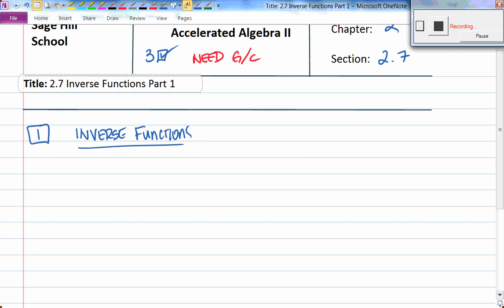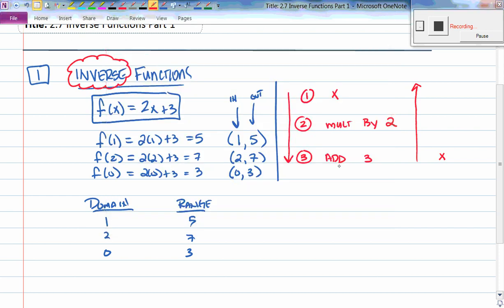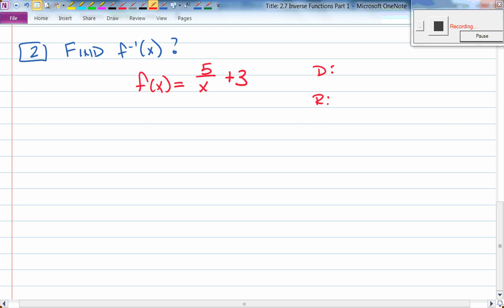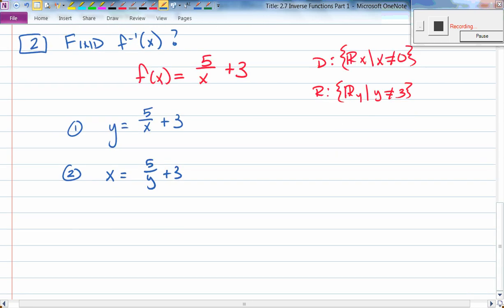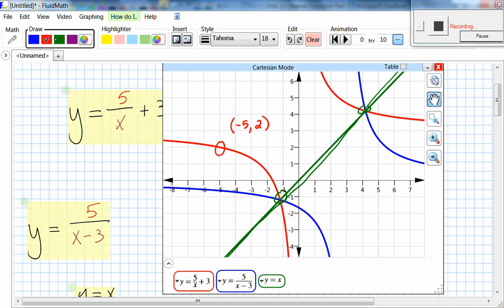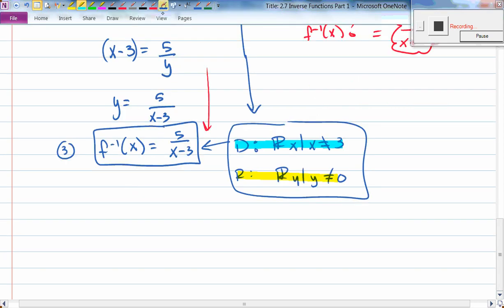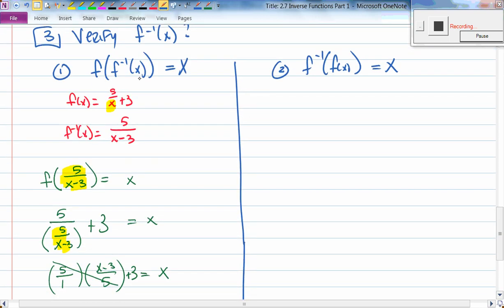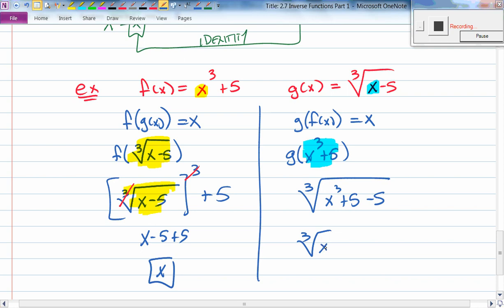Acc Alg 2 7 Part 1 Video